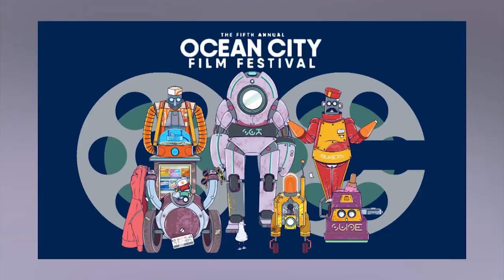Steve & Lorrie Walker - Prop Masters